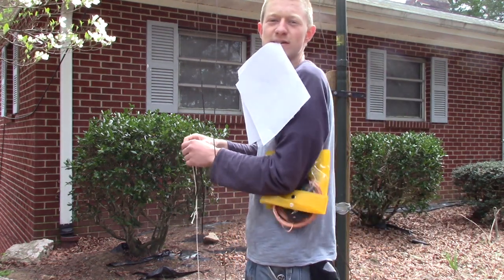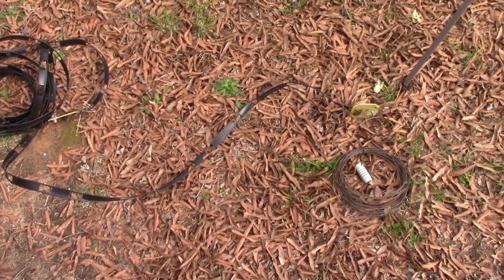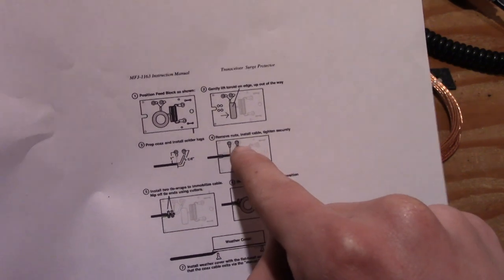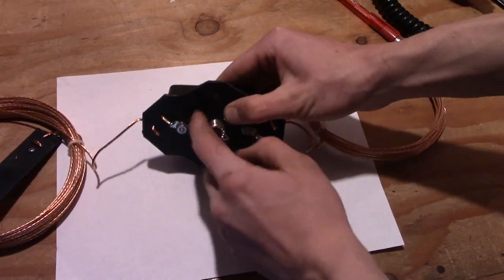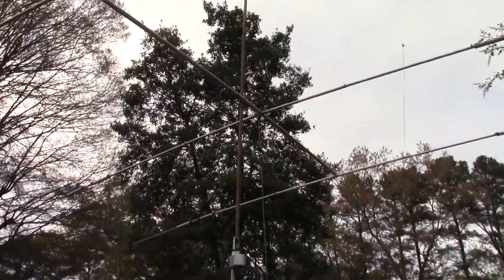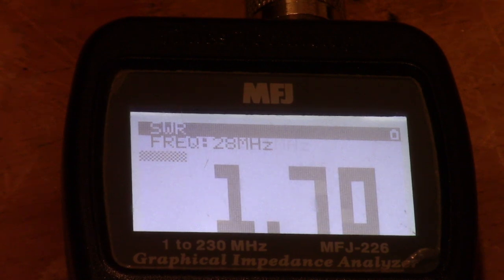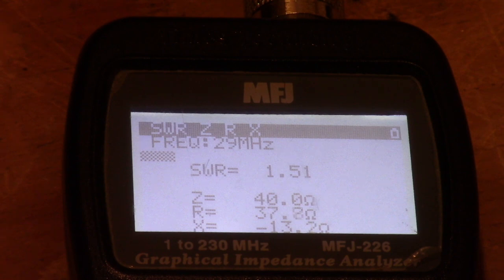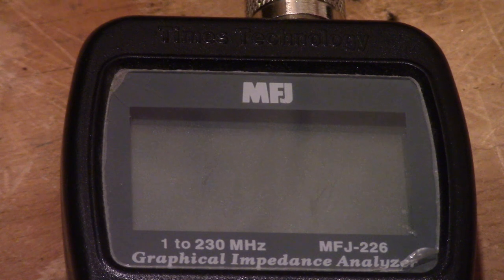Installation and SWR Test of MFJ-2010 4 Band OCFD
I installed this 66' long OCFD from MFJ. It is at a height of 40' and performs very nicely. I suggest that you silicone around the balun to prevent water damage.